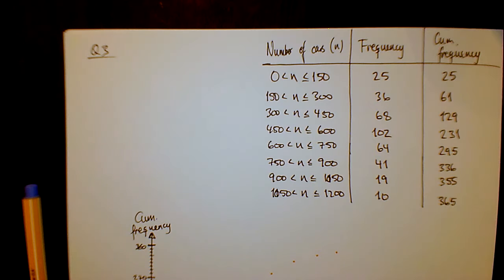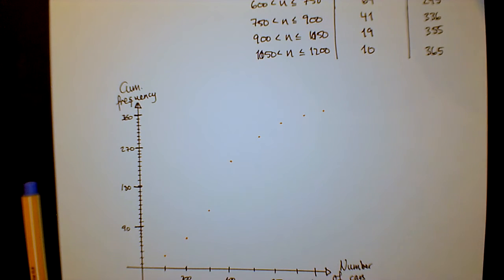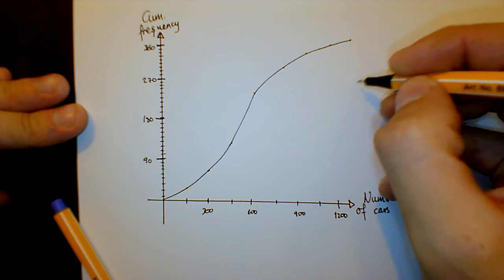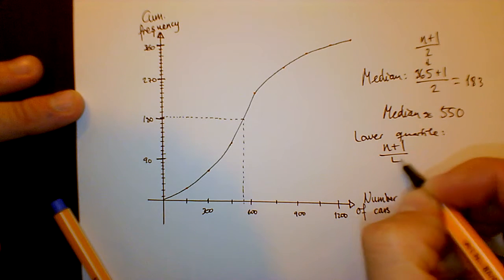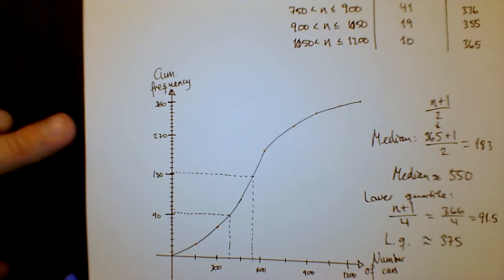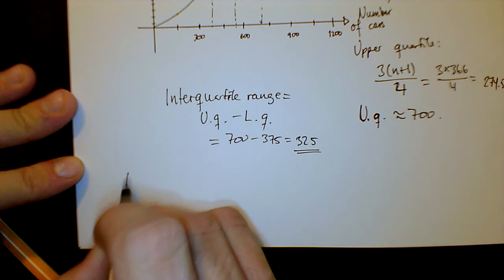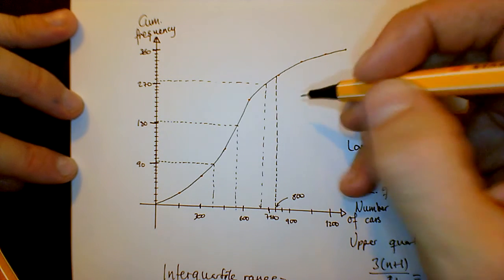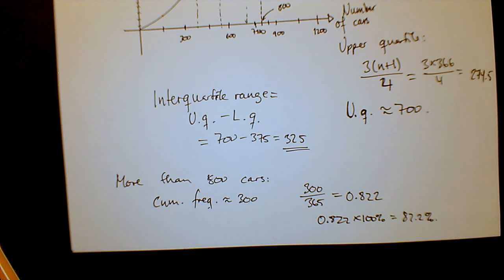IB Math Studies - Exercise 2I - Task 3 - p65